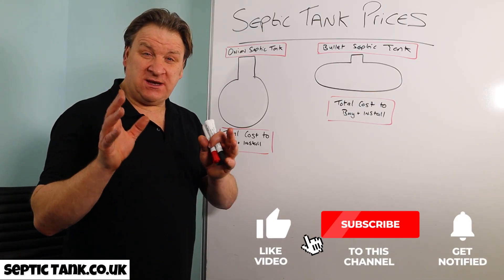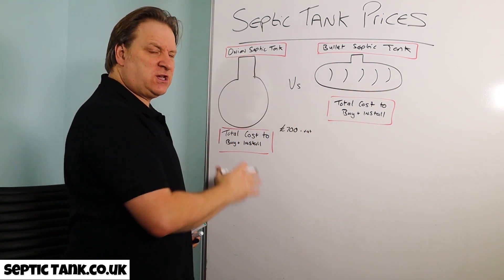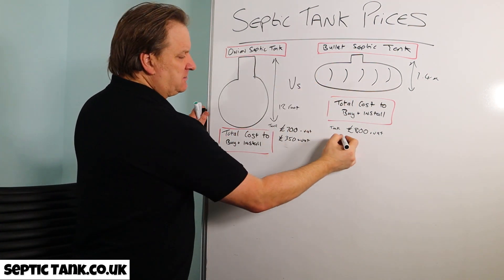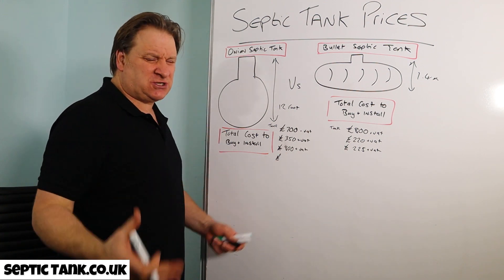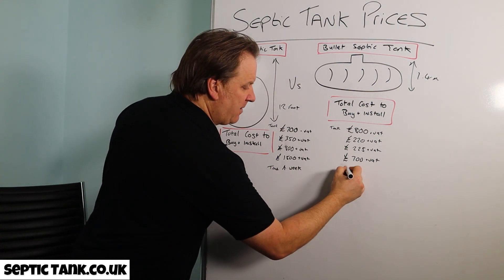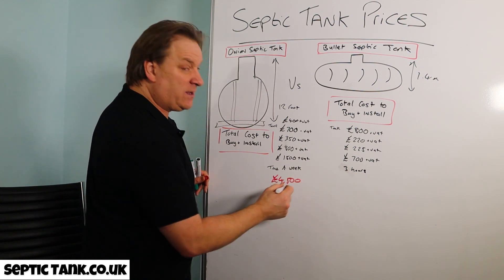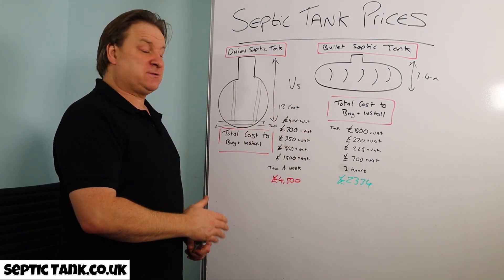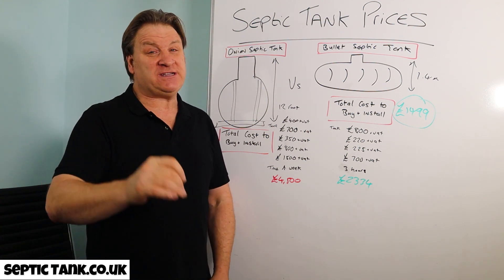septic tank prices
What are the best septic tank prices?
Where are the best septic tank prices?
Who does the best septic tank prices?